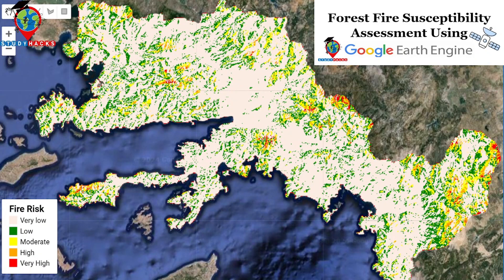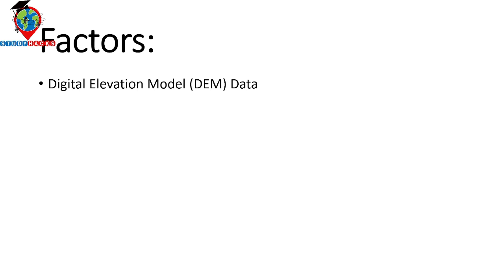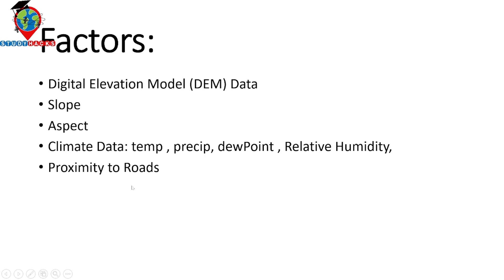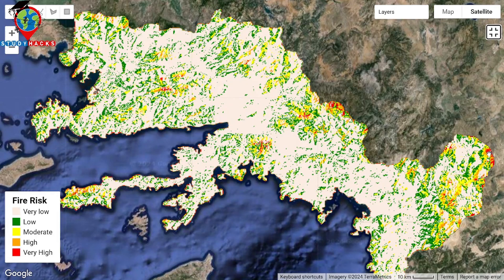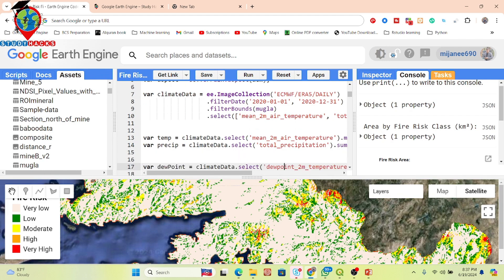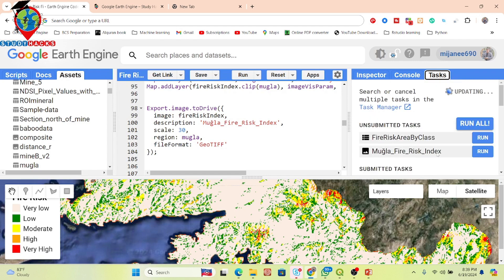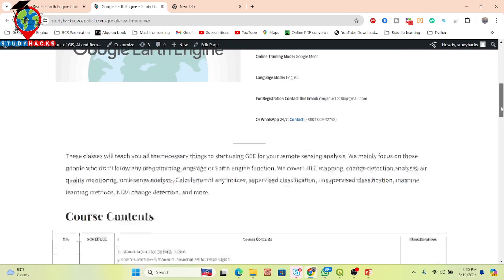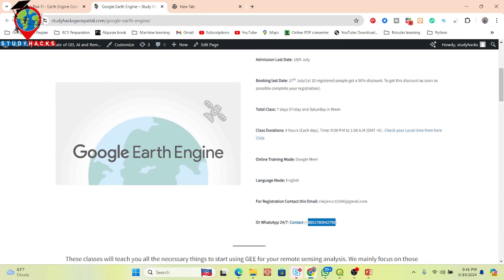Forest Fire Susceptibility Assessment Using Google Earth Engine || Forest Risk Assessment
These online live training classes will teach you all the necessary things to start using GEE for your remote sensing analysis. We mainly focus on these people who don't know any programming language and Earth Engine function. We cover LULC mapping, change detection Analysis, Air Quality Monitoring, Monitoring Particulate Matter (PM2.5), Evapotranspiration, Water logging, Urban Heat Island (UHI), UFTVI, Urban growth monitoring, Urban spawral, Time series analysis, calculating any Indices, Supervised Classification, Unsupervised Classification, Machine Learning Methods, NDVI change detection, Hyperparameters Tunning, Improving the accuracy, Practical project on GEE and more.

registrationopen for a new batch of 7 days of Complete online live training on googleearthengine for remotesensing & gis Analysis for Beginners to Advanced level for non-coders who don't have any knowledge in programming language. Brush up your knowledge and learn the new advanced geospatial technology.

Class Start: 19th July, 2024, Admission

Class Duration: 4 hours (Each day)

Course Content:

1st day:
 How to create the IDE for Google Earth Engine python API.
 Filtering Attribute Table from shapefile or Geodatabase

2nd day:
 Filtering and Displaying Satellite Images: Landsat, Sentinel, Modis
 How to merge Landsat-5 , Landsat-7, Landsat-8 and Landsat-9 and make the annual Image collection
 Single date Satellite Images
 Satellite Composite: Mosaic, Median, Mean
 Band combinations

3rd day:
 Filtering and Displaying Satellite Images: Sentinel-2 and Monitoring NDWI , NDVI and Time series chart of NDWI and NDVI
 Flood Mapping using OTSU.
 Extract water body using Thresholding and calculate the water surface area.

4th day:
 Urban Heat Island (UHI) and UFTVI Monitoring using GEE.
 How to calculate Average, Maximum, Minimum NDVI any specific region.

5th day:
 Particulate matter 2.5 or PM2.5 monitoring and time series chart.

6th day:
 Introduction to Machine Learning in GEE
 How to Check LULC accuracy assessment using GEE. (Kappa, Producers & Consumers accuracy)
 How to Export LULC and make research paper LULC map using ArcMap

7th day:
 Land-Use and Land-Cover Change Detection using GEE
 NDVI change detection using Google Earth Engine
 NDVI Classification using GEE
 Extract the dense Vegetation using GEE and Calculate the area
 Class-wise LULC change detection in ONE layer using GEE
 Hyper parameter Tuning for improving the accuracy of your machine learning model